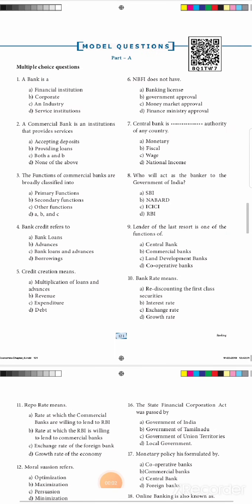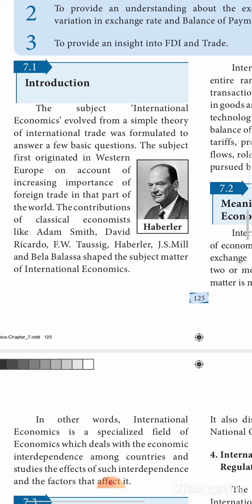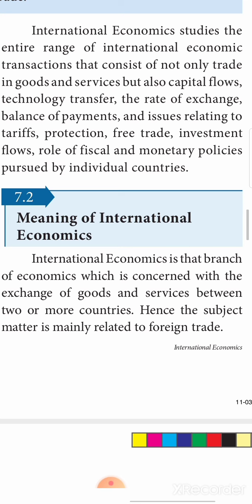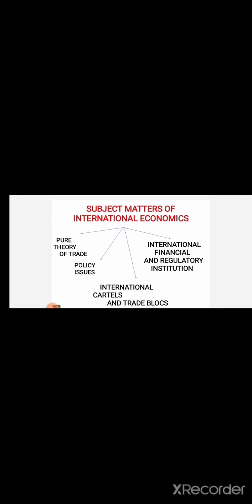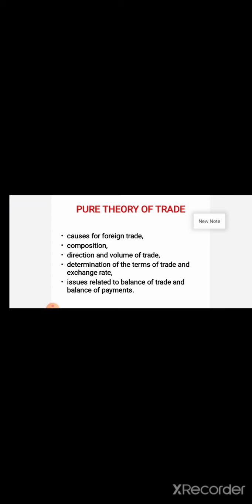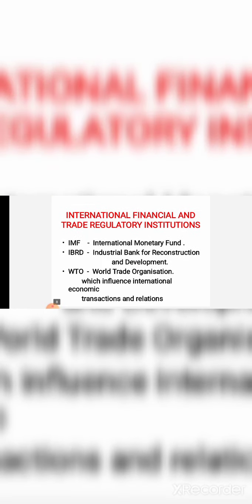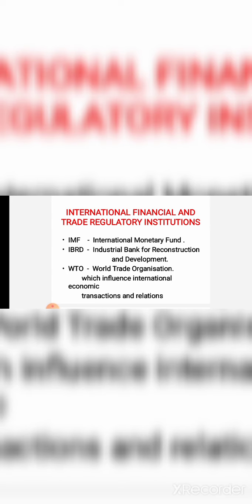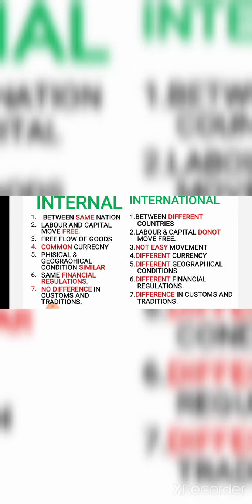01.09.2020 class 12 Economics